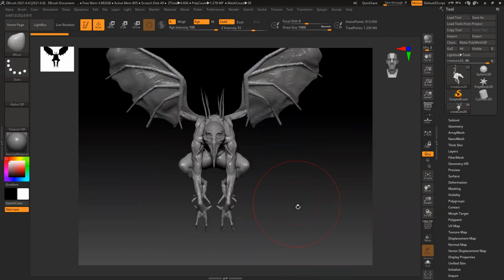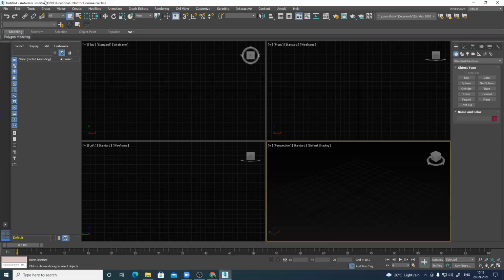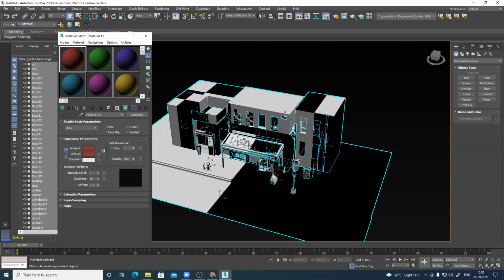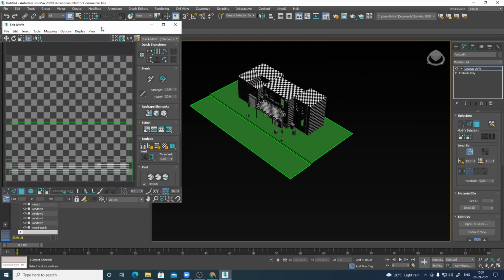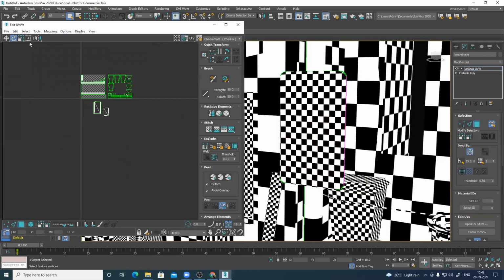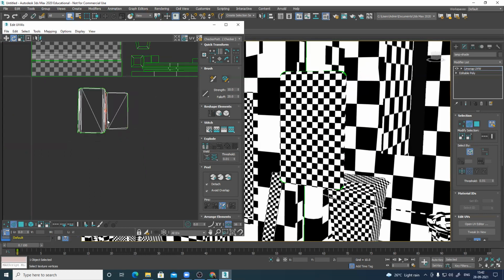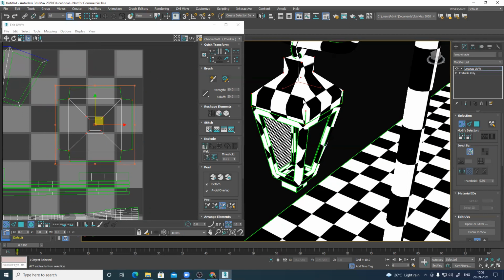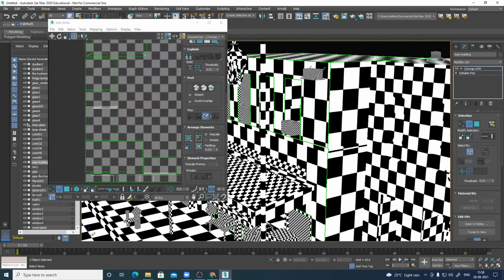2021 09 28 15 07 08 TEC GA212 82054813267